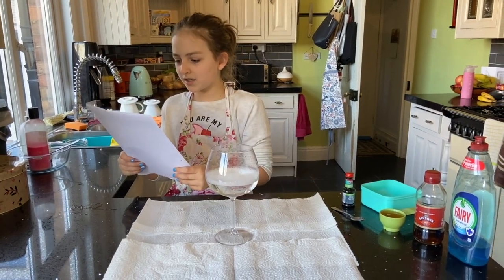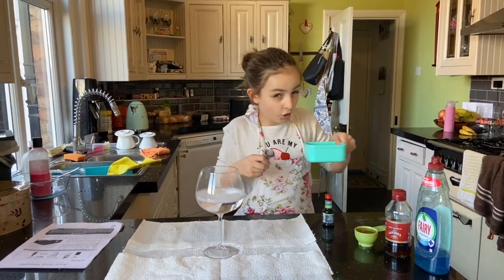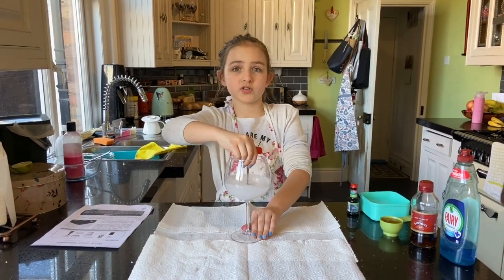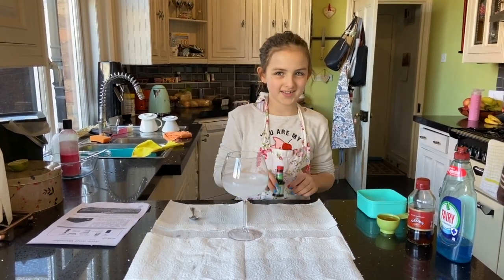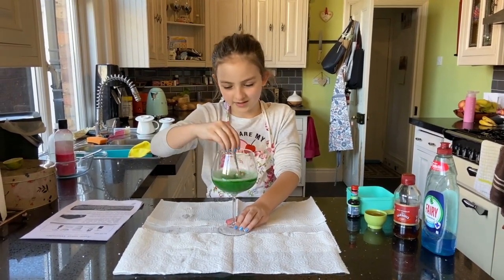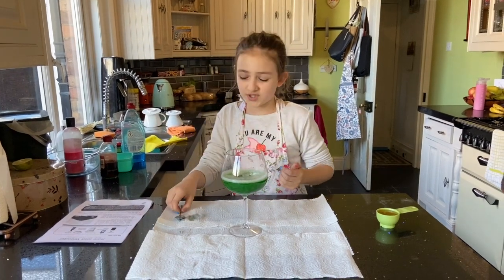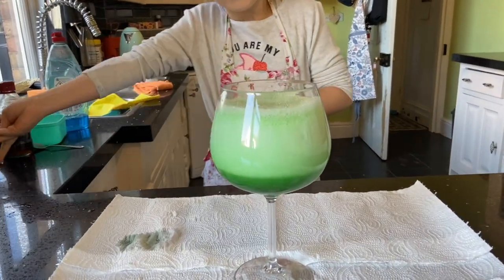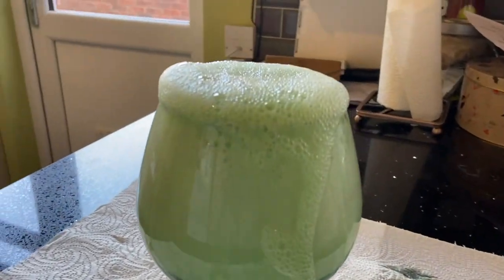Explosion in the Kitchen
This video is about making an explosion with me Minnie Saker